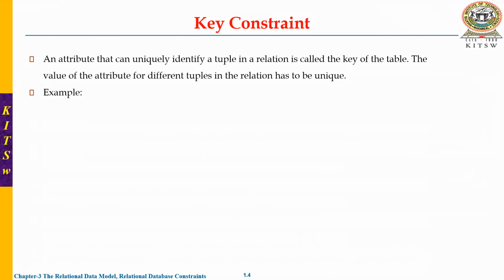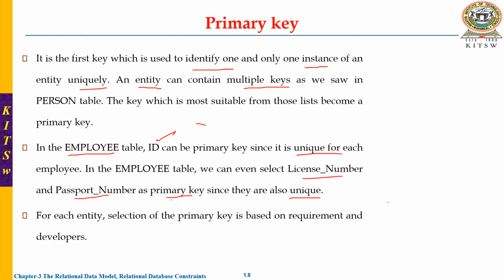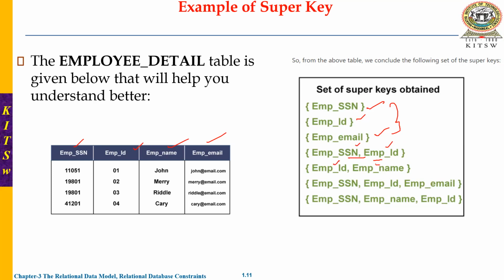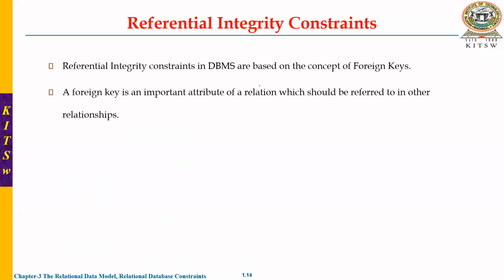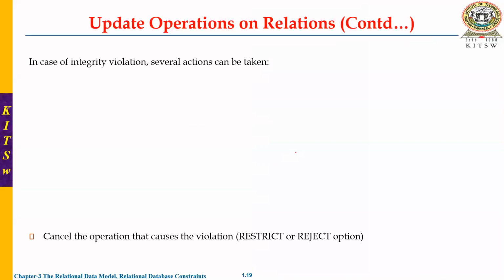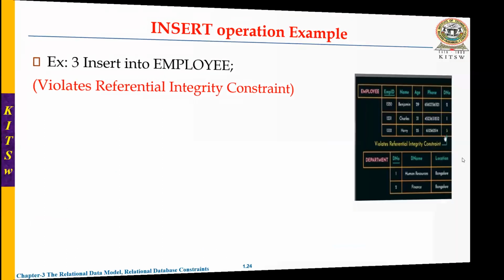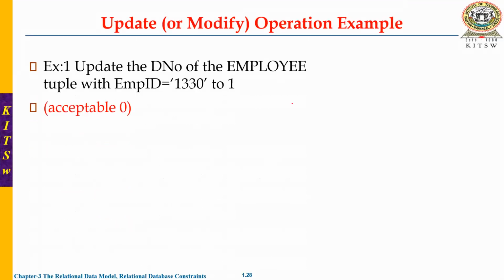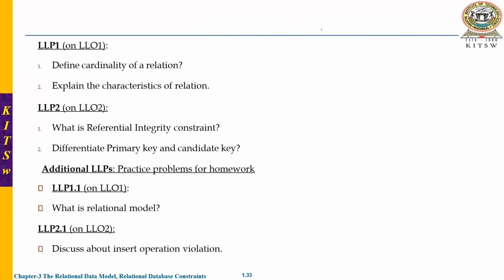DBMS_RelationalDB_Constraints